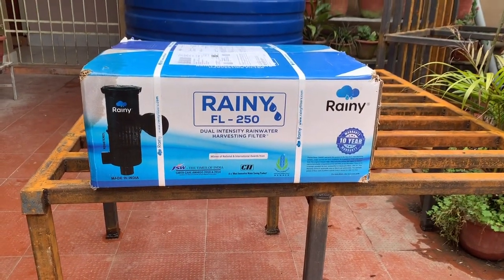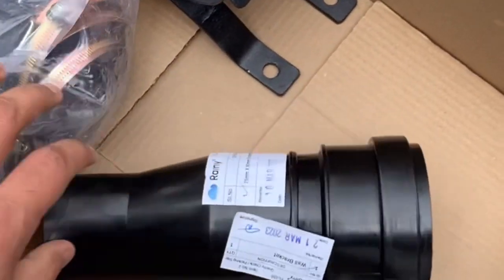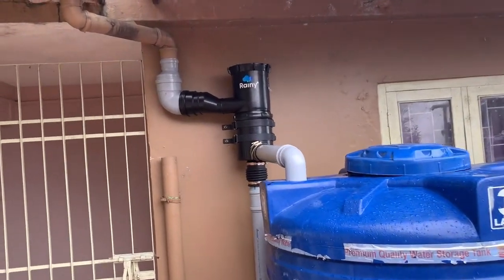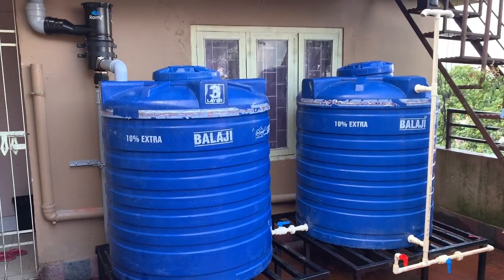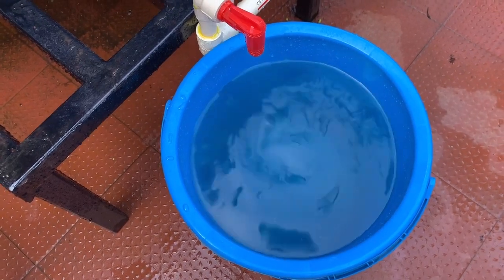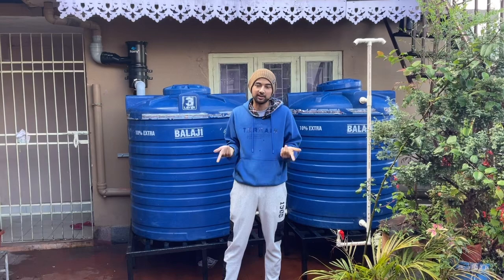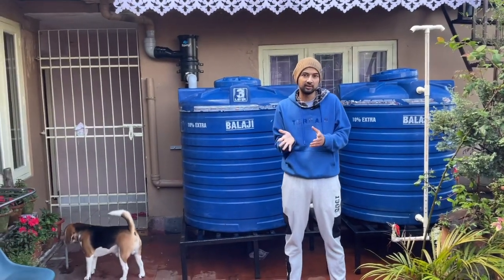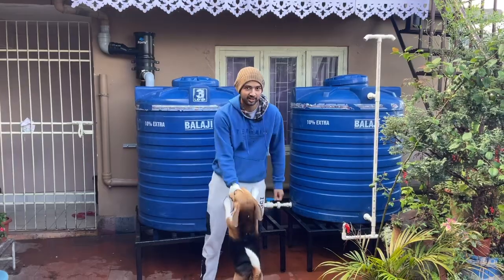Transforming Rain Into Resource: DIY Rainwater Harvesting System in Gangtok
In this video, we tackle a unique problem faced in Gangtok during the recent water crisis. While the city experienced an acute water shortage due to the disruption of public water supply, ironically there was an abundance of rainwater that could have be put to good use.

Join us as we navigate through this challenge by installing a simple, DIY rainwater harvesting system at our home, turning crisis into opportunity.

With this system, we effectively repurpose rainwater for a variety of household uses such as flushing toilets, watering plants, mopping floors, and more, reserving the treated public water supply for drinking, cooking, and bathing.

Our journey highlights the potential of rainwater harvesting, promoting sustainable water management while ensuring self-sufficiency during unexpected shortages. Watch as we turn the downpour into our benefit, demonstrating how you too can implement this system in your own homes.

Remember, every drop counts. Harness the power of rain with us!

To buy the rainwater harvesting go to amazon.in and search - rainwater harvesting filter where you will find lot of options. (permission to put external link is pending from YouTube and once the permission is granted I shall put the actual link)